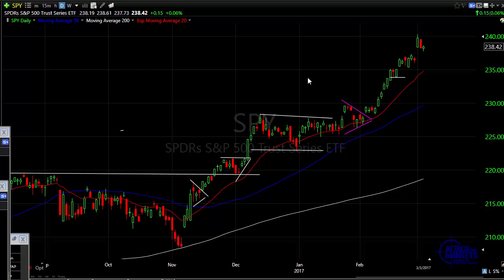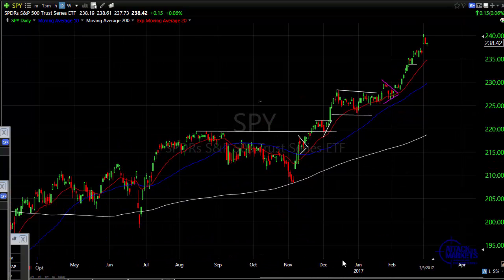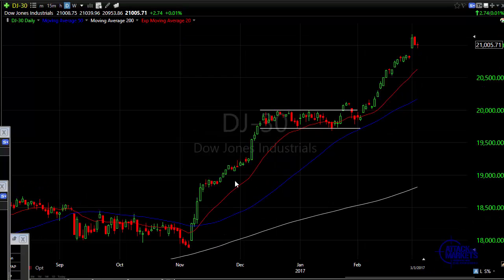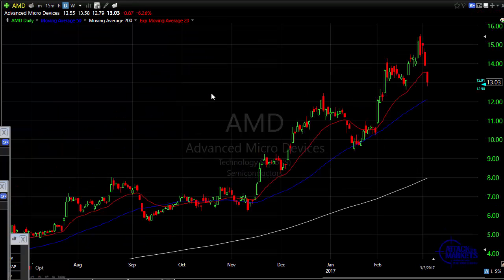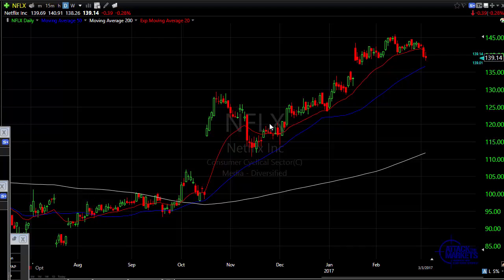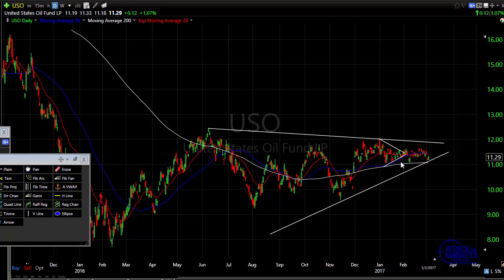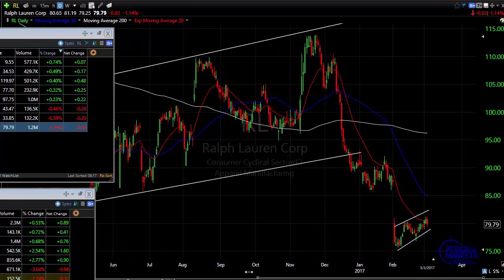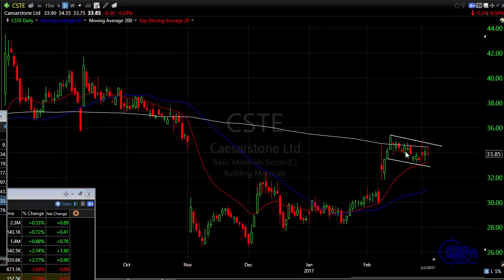The Trump extension + updates and 8 stocks to watch- Market analysis for the week of 3/6/17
In this video Michael "tiny" Saul discusses President's Trump influence on the stock market, plus gives updates on previously mentioned stocks, and talks about 8 stocks for the coming week and beyond.